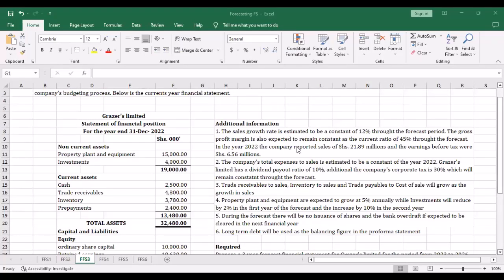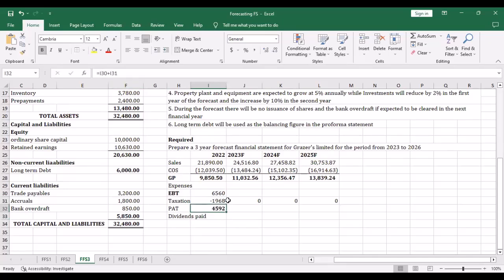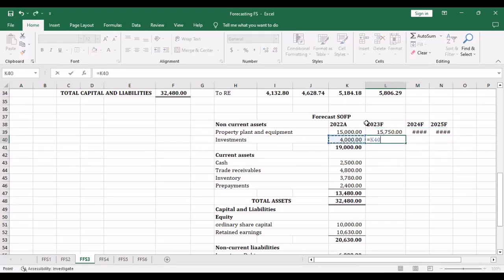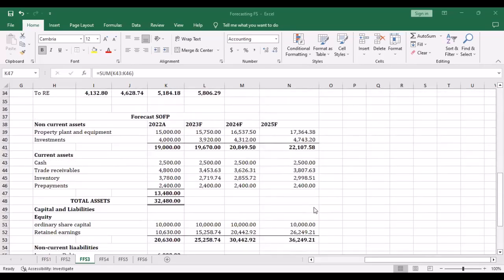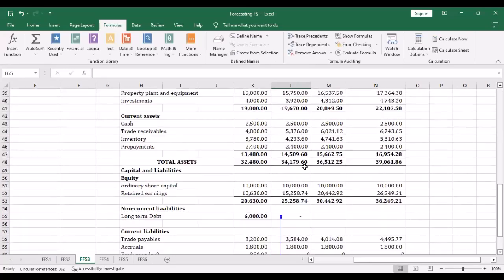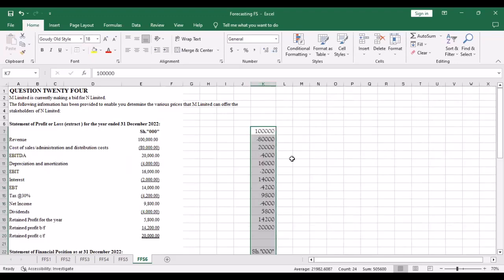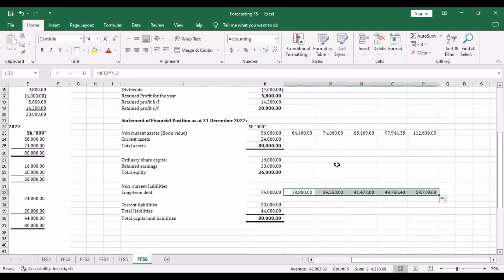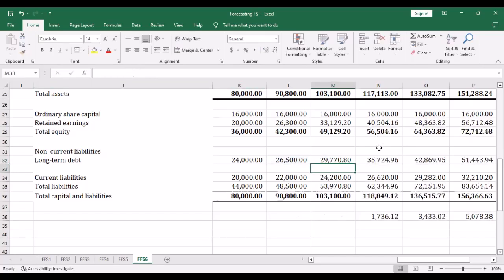forecasting financial statements Business data analytics excel Cpa 2023